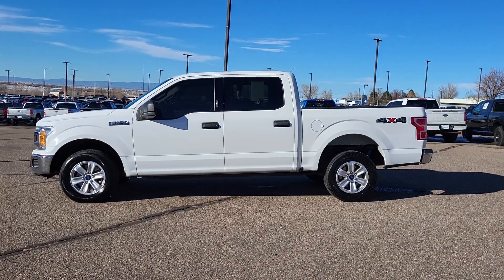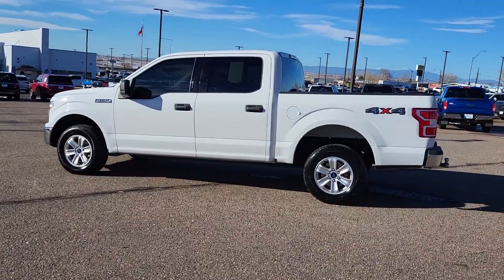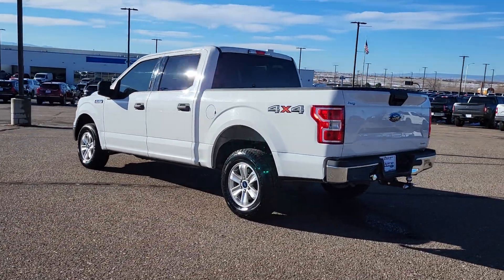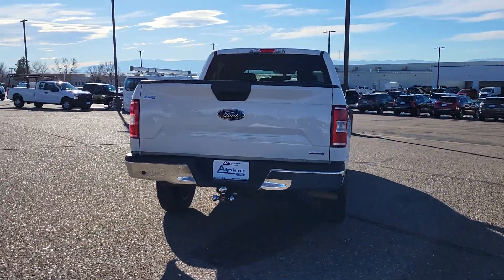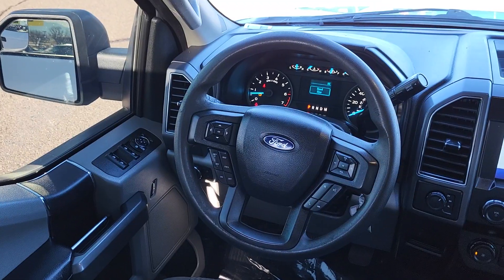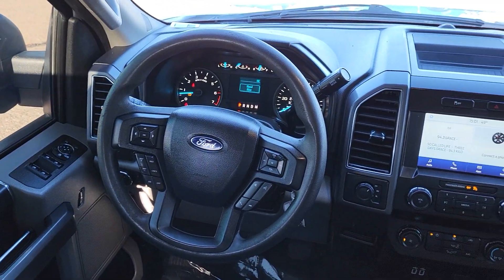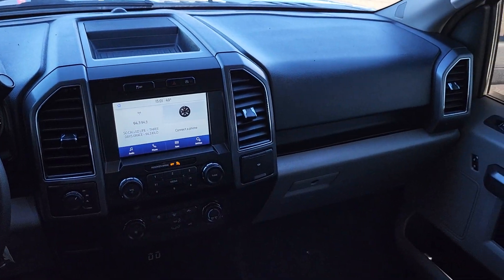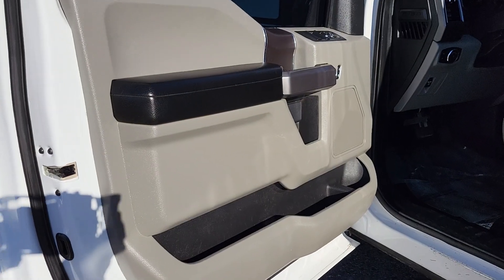2019 Ford F-150 XLT CO Pueblo, Pueblo West, Southern Colorado, Canon City, Fountain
Pre-Owned 2019 Ford F-150 XLT available at Alpine Ford located in 2828 Highway 50, West Pueblo, CO, 81008. Servicing the Pueblo, Pueblo West, Southern Colorado, Canon City, Fountain area.
Please mention the stock PWG37991A when you contact the dealership for this vehicle.

Enjoy the view of this   2019  Ford F-150.  Enjoy a new level of ease and confidence whether at work or play when you're in this F-one-fifty. Available features let you customize its hard-working bed, and a unique combination of military grade aluminum alloy and high-strength steel give you the edge with class-leading towing and payload capabilities.  These are just some of the great options this vehicle comes with: Apple Carplay/Android Auto, Keyless Entry, Premium Sound System, Back-Up Camera, Fog Lamps, Aluminum Wheels, Alarm, Steering Wheel Audio Controls, Electronic Stability Control, Intermittent Wipers. Feel the satisfaction that comes from reaching a higher level of productivity in this F-one-fifty. Treat yourself to a test drive today. Our friendly staff will give you an outstanding customer experience.

Additional Comments
Oxford White 2019 Ford F-150 XLT 4WD 10-Speed Automatic 3.5L V6 EcoBoost\n\n** CLEAN CARFAX REPORT ** BACK UP CAMERA ** PREMIUM SOUND SYSTEM ** STEERING WHEEL AUDIO CONTROLLS ** PREMIUM WHEELS ** TOW PACKAGE ** LOCAL TRADE IN ** 4 WHEEL DRIVE F-150 XLT 4D SuperCrew 3.5L V6 EcoBoost 10-Speed Automatic 4WD Oxford White Medium Light Camel w/Cloth 40/20/40 Front Seat or Cloth 40/20/40 Front Seat 3.31 Axle Ratio 6 Speakers ABS brakes Air Conditioning AM/FM radio AppLink/Apple CarPlay and Android Auto Bumpers: chrome Cloth 40/20/40 Front Seat Compass Electronic Stability Control Equipment Group 300A Base Exterior Parking Camera Rear Front fog lights Fully automatic headlights GVWR: 7000 lbs Payload Package Illuminated entry Low tire pressure warning Occupant sensing airbag Panic alarm Power door mirrors Power windows Radio data system Radio: AM/FM Stereo w/6 Speakers Remote keyless entry Speed control Speed-sensing steering Split folding rear seat SYNC 3 Tachometer Telescoping steering wheel Tilt steering wheel Traction control Variably intermittent wipers Voltmeter Wheels: 17 Silver Painted Aluminum.\n\n\nBuy with confidence at Alpine Ford. Our intention is to provide you a completely transparent buying experience. We safety check all the vehicles and we will review the technicians vehicle inspection report with you before purchase and provide you a free CarFax report. Come see us on Highway 50 in Pueblo. Only at Alpine!